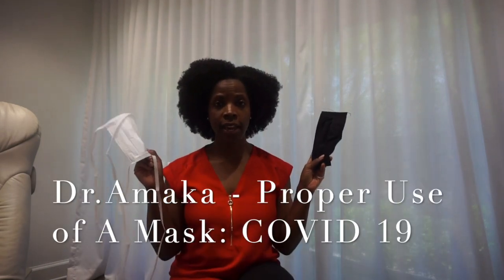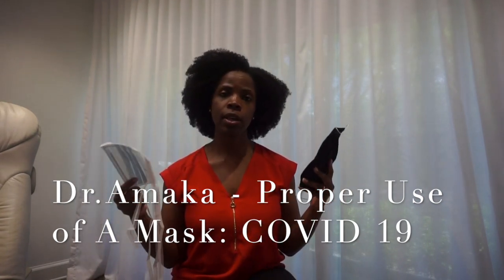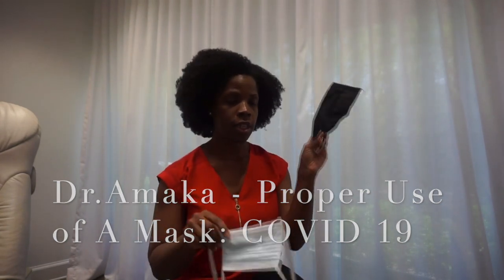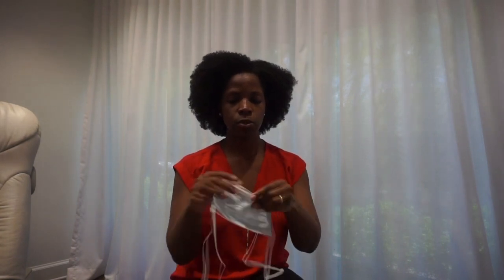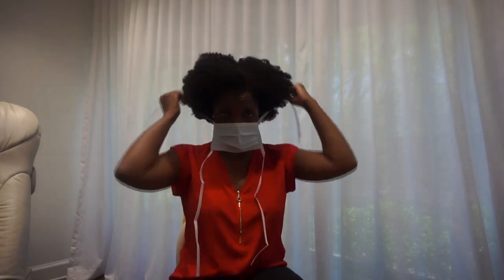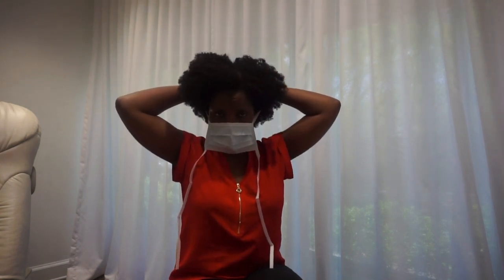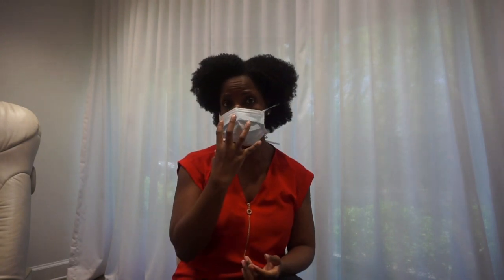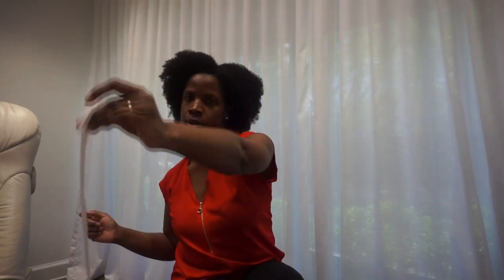COVID19 & Masks 101 - Surgeon demonstrates how to PROPERLY put on and off a mask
In this video, Dr. Amaka, a plastic surgeon talks about how to correctly put on and off a mask. Masks will become more commonplace and many people don't know how to properly put them on and take them off the correct way to avoid contamination. In this video, Dr. Amaka explains and demonstrates how to do this correctly.